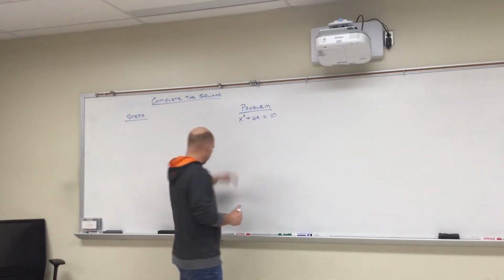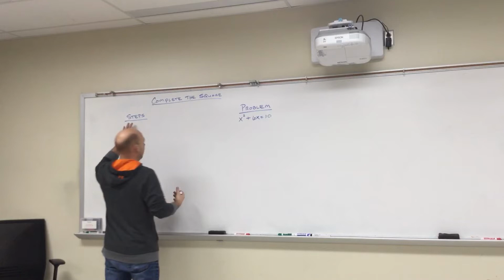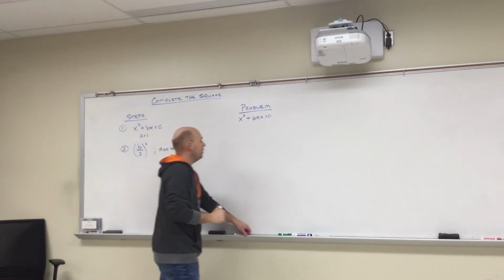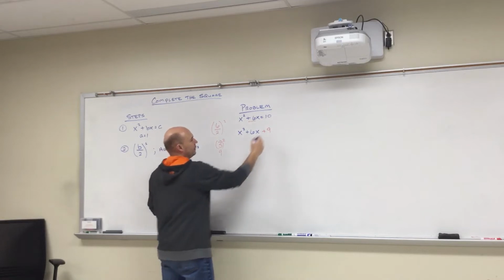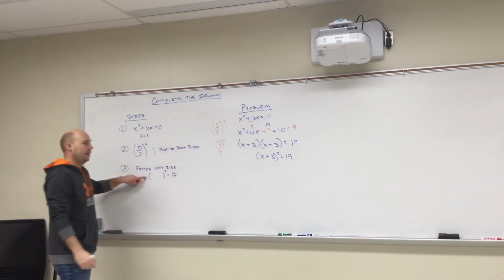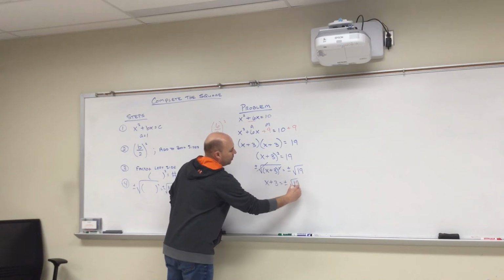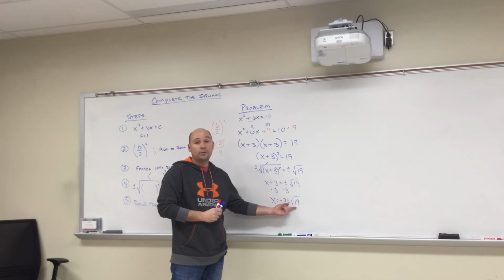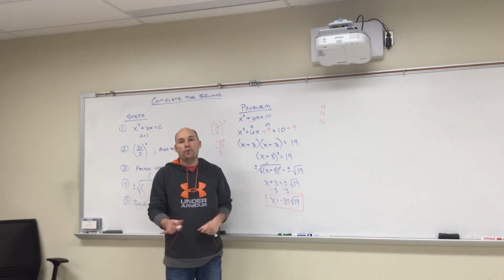March 20, 2020